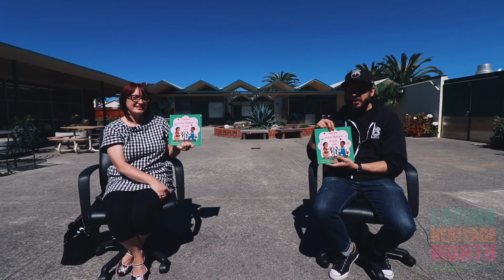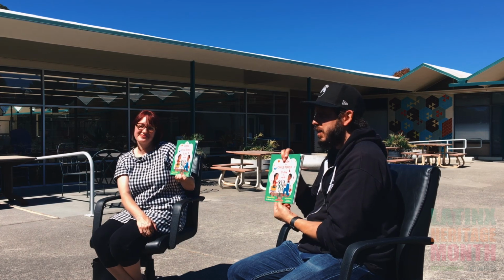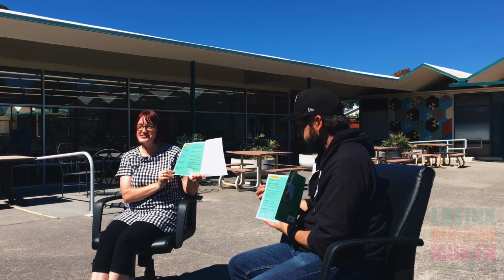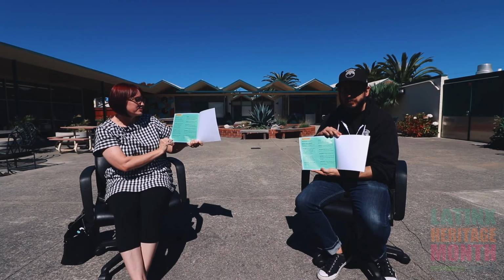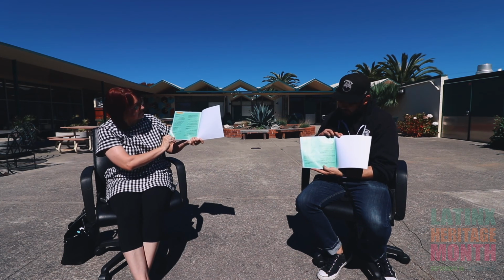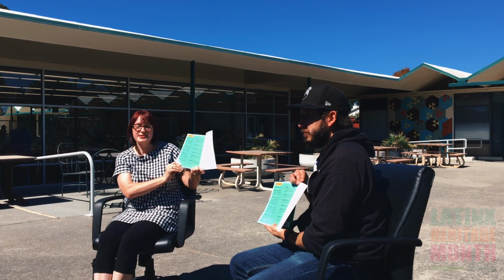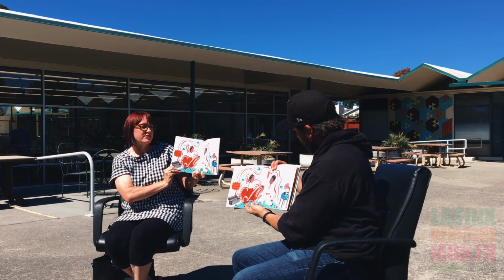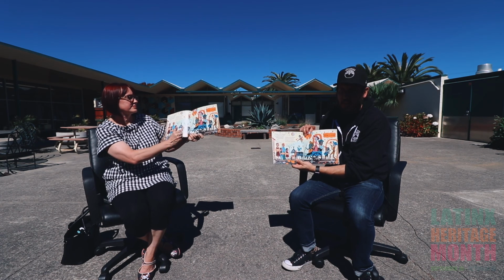Bilingual Storytime - Green Is a Chile Pepper: A Book of Colors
Today we have a bilingual storytime for you featuring Edgardo and Sarah! They will be reading "Green Is a Chile Pepper: A Book of Colors".